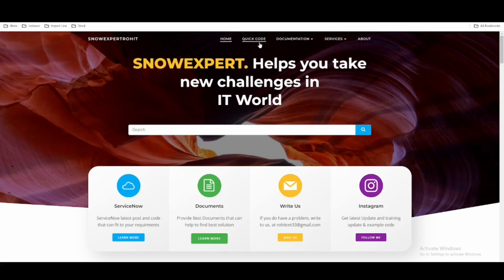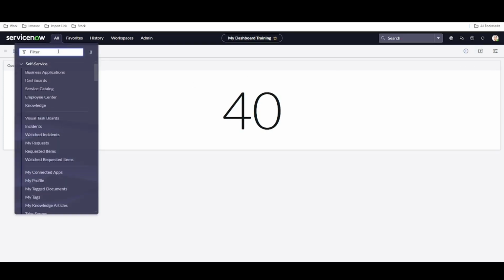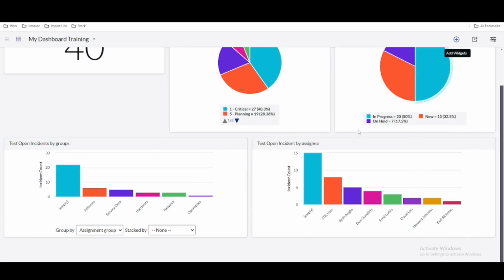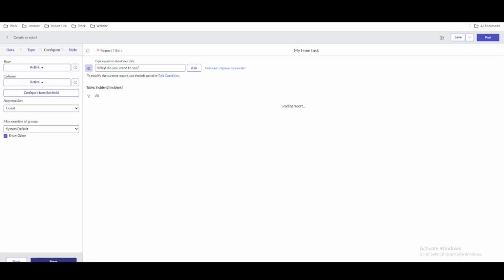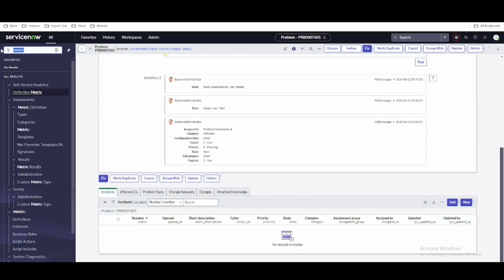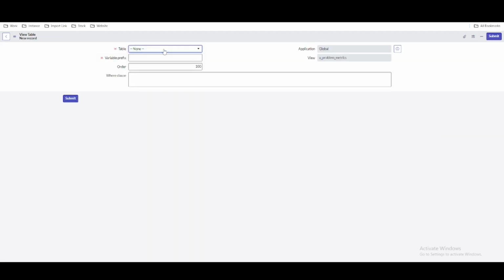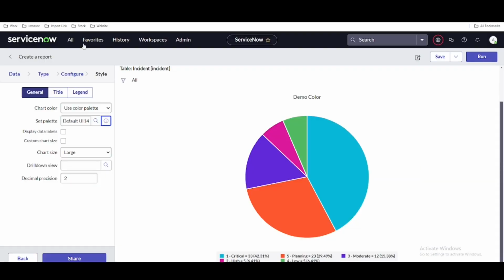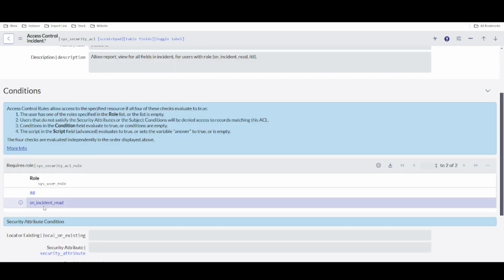Reporting Complete Tutorial ServiceNow | Create Powerful Dashboards and Reports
In this video, we guide you through the essentials of creating dynamic reports in ServiceNow. Whether you're a beginner or looking to enhance your reporting skills, this tutorial will cover everything you need to know to build effective and visually appealing reports.

Boost your ServiceNow capabilities and turn data into actionable insights with these easy-to-follow steps.